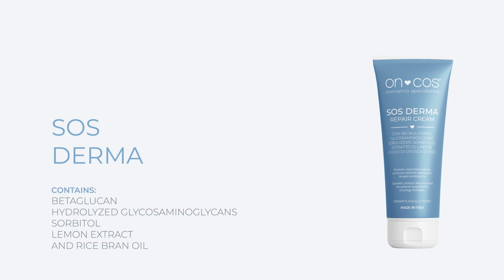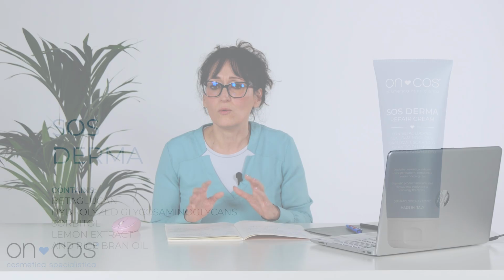Oncological Treatment and the Skin | Side Effects of Chemotherapy, Radiotherapy and Solutions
Chemotherapy, radiotherapy, and immunotherapy can cause dryness, skin lesions, or hand–foot syndrome. We explain effective solutions and proper skin care.

Therapeutic Approaches in Oncology and Their Impact on the Skin | Skin Care During Treatment

Oncological treatment is a complex process that is typically based on three main therapeutic strategies: surgical treatment, radiotherapy, and pharmacological therapy, most commonly in the form of chemotherapy. Increasingly, immunotherapy and targeted biological treatments are also being used.
Each of these approaches, however, has a significant impact on the patient’s skin and mucous membranes.
During oncological treatment, the skin is often exposed to intense stress, which may manifest as:
– extreme skin dryness and dehydration (xerosis, xerosis cutis)
– skin lesions, irritation, and radiation burns following radiotherapy
– hand–foot syndrome
– alopecia (hair loss)
– mucositis affecting the oral cavity and intimate areas
– phlebitis associated with intravenous drug administration
– delayed wound healing and increased skin sensitivity
Proper skin preparation prior to the initiation of treatment also plays a crucial role. This includes gentle yet thorough cleansing without residues of irritating substances, followed by targeted supportive care. Each class of oncological medications has a specific negative effect on the skin, and therefore requires appropriate dermatological and cosmetic support.
Skin-related complications have a substantial impact on the patient’s physical, psychological, and emotional well-being. Appropriately selected cosmetic care can significantly help alleviate unpleasant symptoms and support patients in coping better with the demanding course of treatment.
For this reason, ONCOS was created – a specialized dermocosmetic line developed to help reduce skin-related adverse effects associated with oncological treatment.
Although these are cosmetic products, they are designed with a strong emphasis on safety, tolerability, and targeted skin support during chemotherapy, radiotherapy, and other modern therapeutic approaches.
🎯 This video is intended for patients, healthcare professionals, and caregivers who are seeking expert information on skin care in oncology, the prevention of skin complications, and the role of supportive cosmetic therapy.